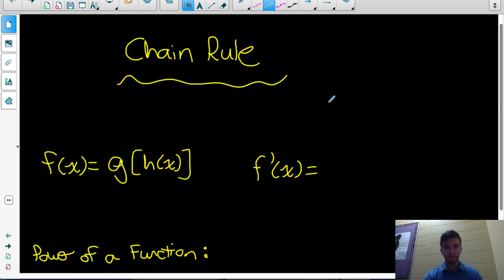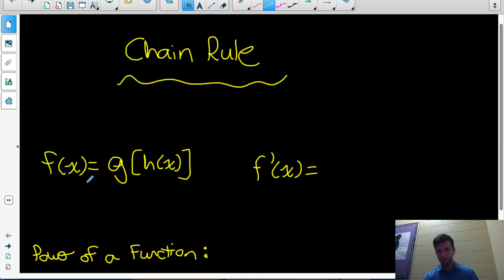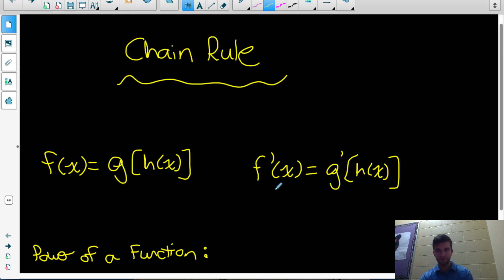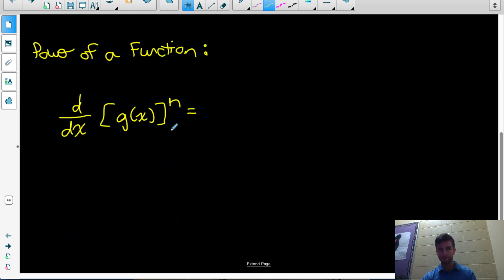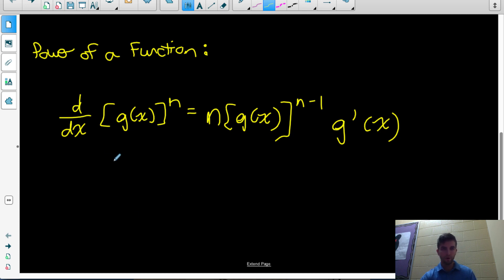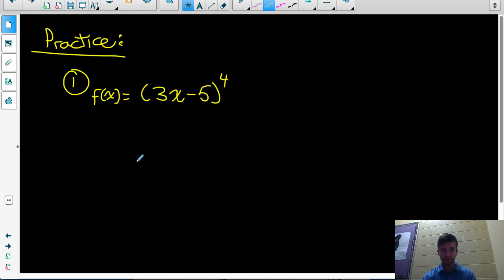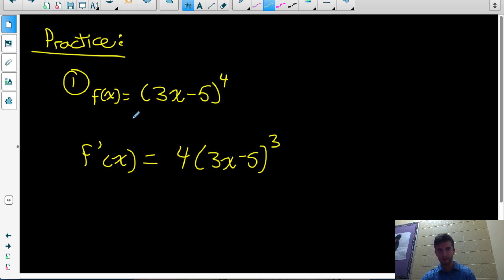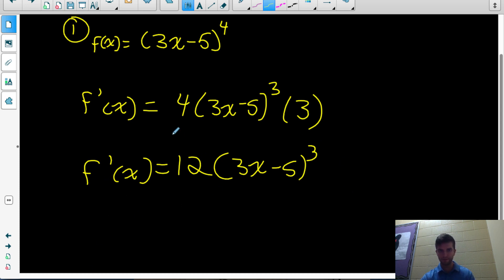Chain Rule - Calculus | MCV4U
Learn how to use the chain rule to take the derivative of composite functions.